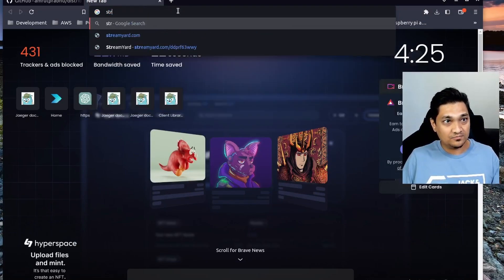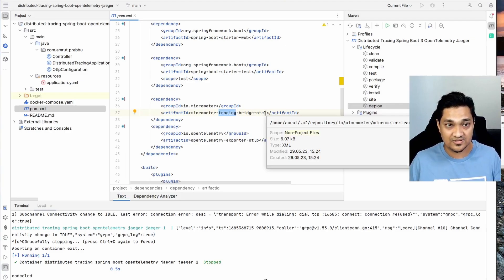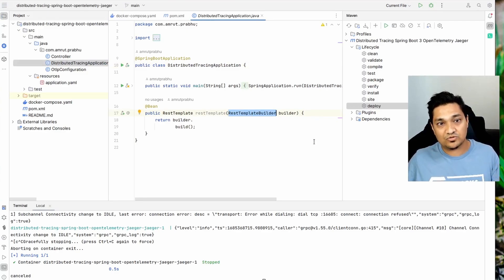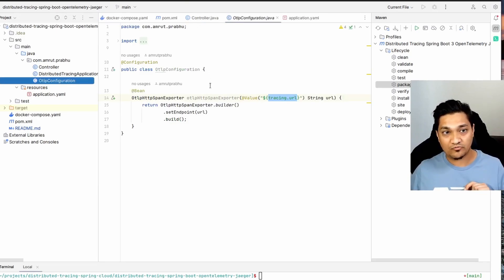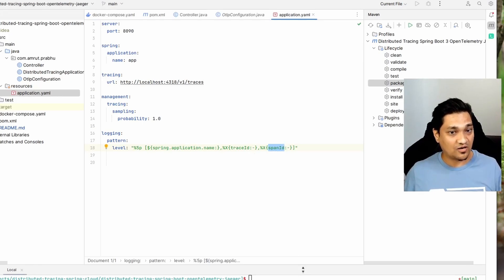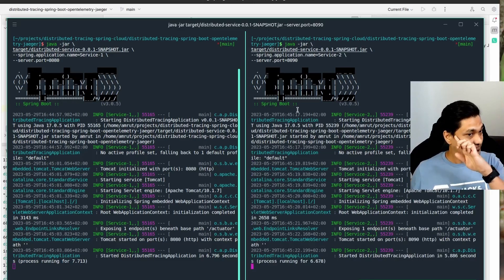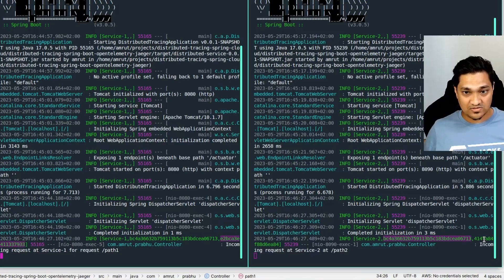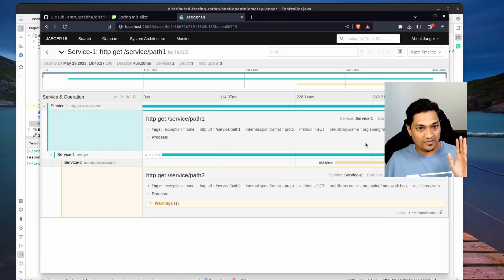How To Do Distributed Tracing With Opentelemetry in Spring Boot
In this video we will look into how we can capture distributed traces that are generated as part of communication between service.
We will use Opentelemetry standards to export the traces from a Spring boot Application and the visualize the traces on a Jaeger dashboard.
We will start the Jaeger dashboard using the docker image using docker compose.

You can also read about this along with the GitHub link to the code

Gear I use :
Sony Alpha a6000 : Amazon India

Chapters

00:00 - Introduction
01:32 - Creating Spring Boot 3 Application
02:02 - Code Walkthrough
03:20 - Jaeger Docker Compose with Opentelemetry
03:55 - Code Walkthrough
05:17 - Opentelemetry Configuration
05:48 - Opentelemetry Url and Tracing Configurations
06:41 - Starting Jaeger Docker image
07:14 - Starting Two Services
08:05 - Generating Distributed Traces
08:45 - Distributed Traces in the Logs
09:16 - Visualizing Distributed Traces in Jaeger
10:21 - Article link and Code repo
10:29 - Conclusion